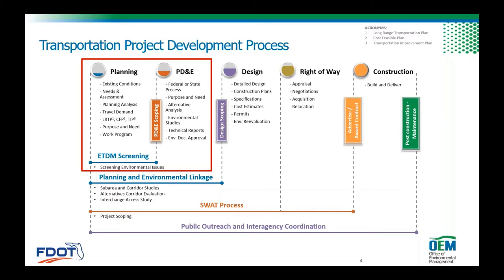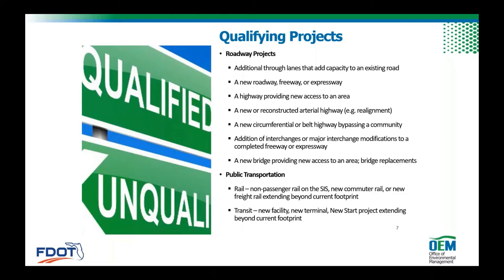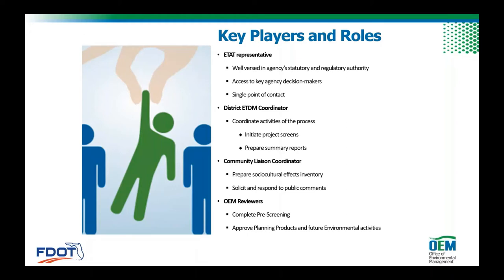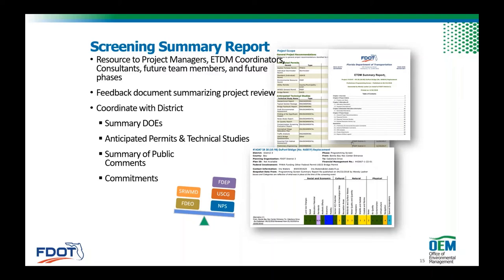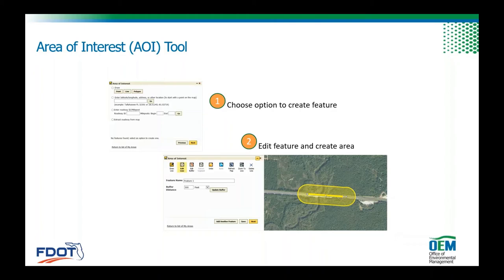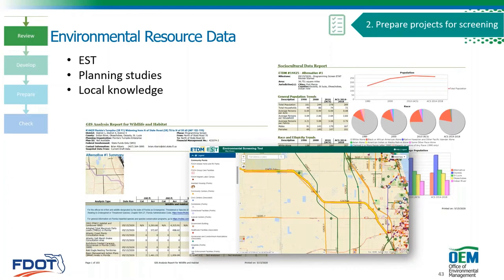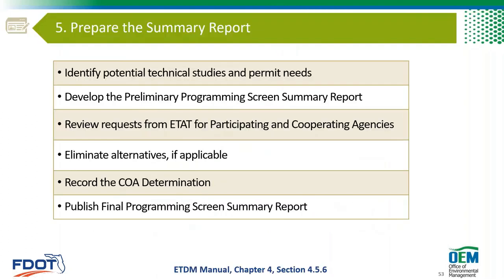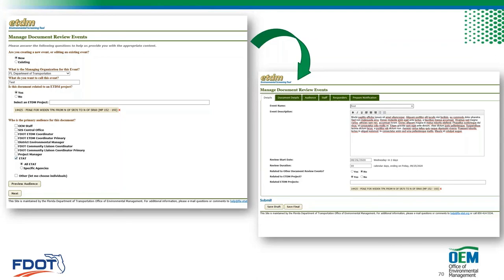02 FTE Environmental Training Day1 ETDM